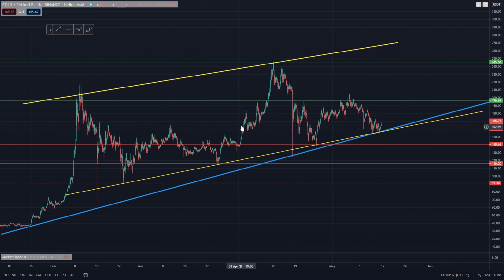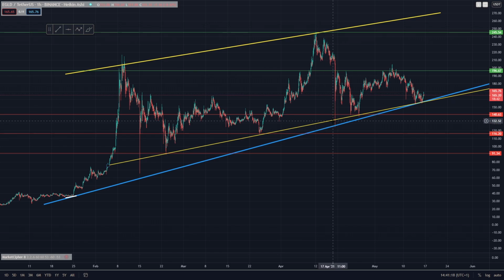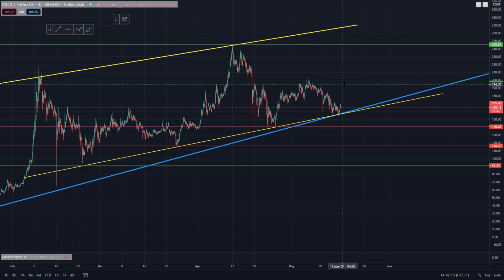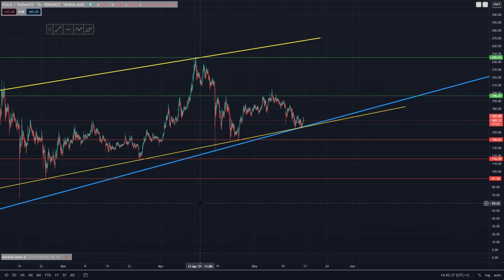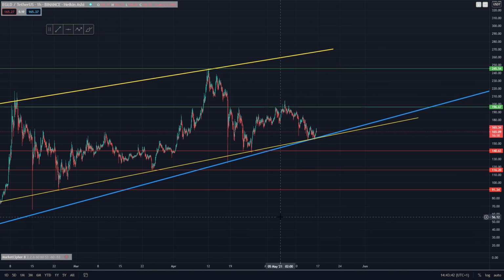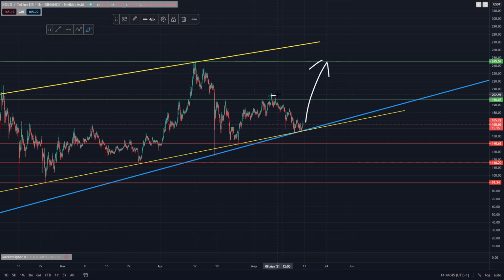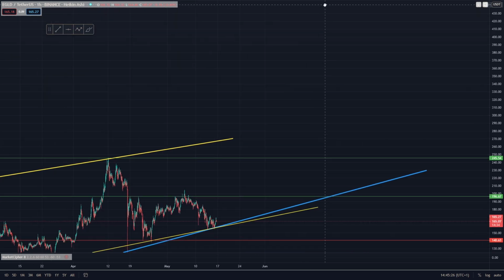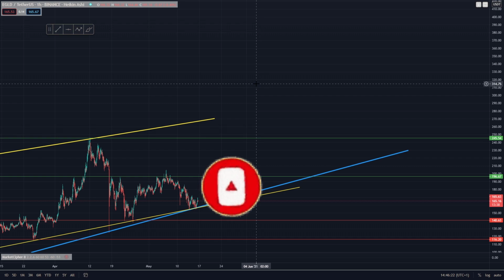ELROND PRICE PREDICTION 2021 | EGLD PRICE PREDICTION | SHOULD I BUY EGLD | EGLD TECHNICAL ANALYSIS